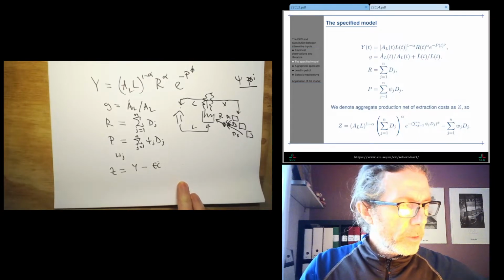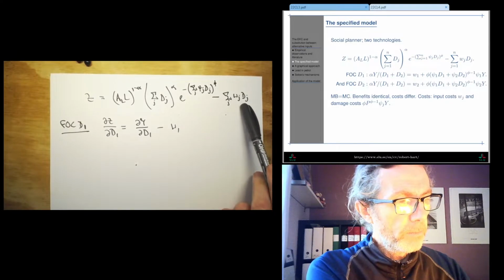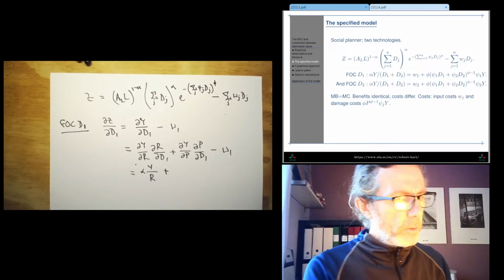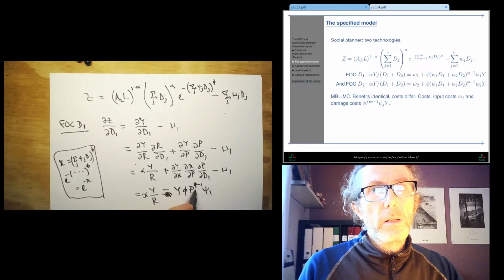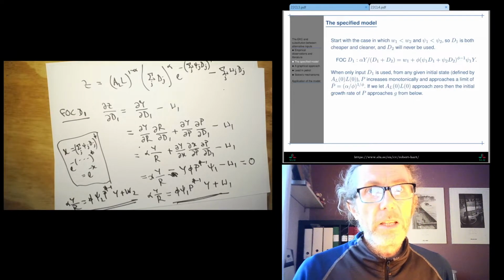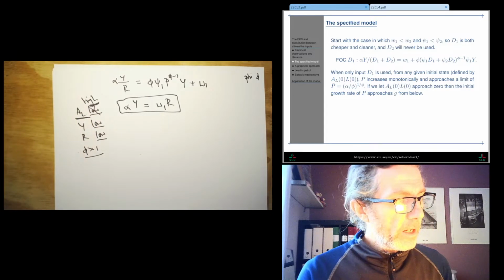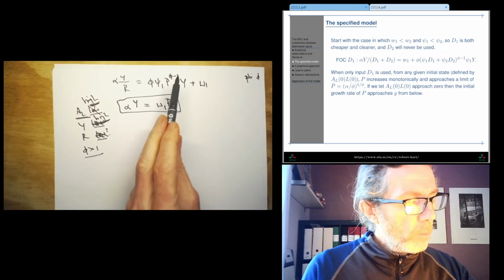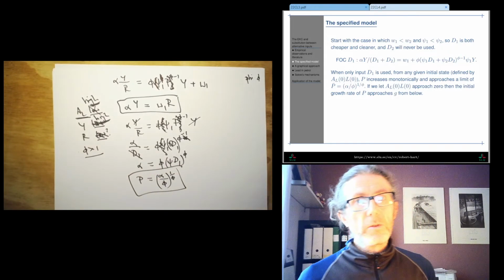Pollution 4: Optimal regulation with 1 technology